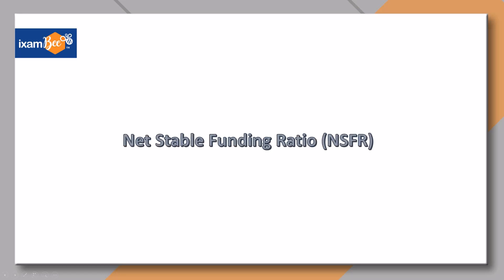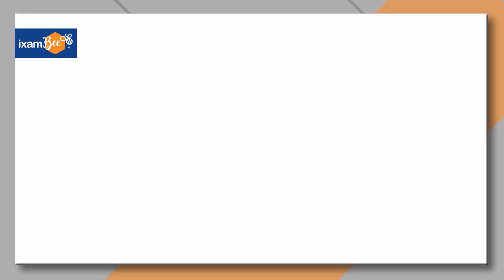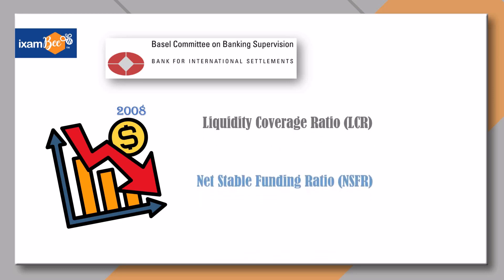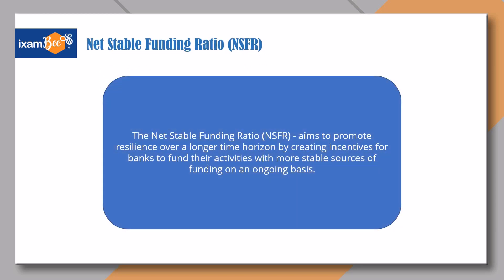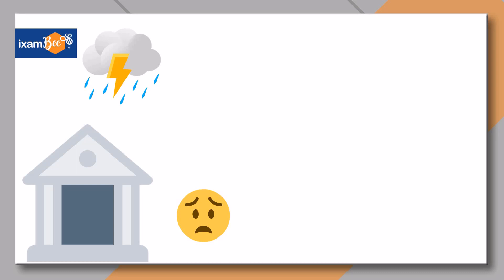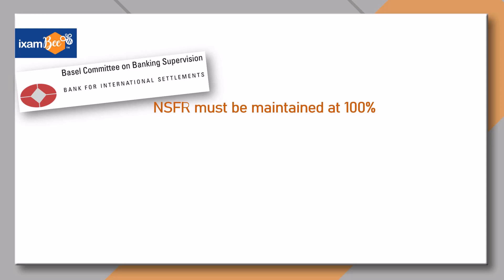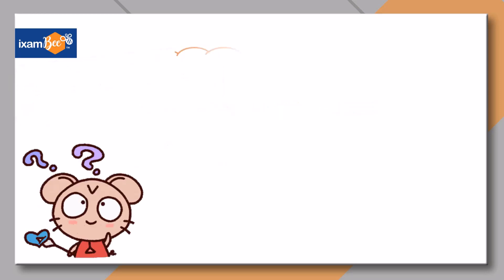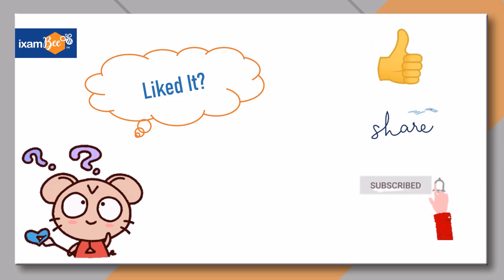Net Stable Funding Ratio (NSFR) | Explained in 2 Minutes | KYC | By Amit Parhi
In this short Video, Mr. Amit Parhi has tried to explain what the Net Stable Funding Ratio is and how it works.

This short video on the NSFR will be helpful for almost all Government recruitment exam aspirants including  UPSC, RBI Grade B, NABARD Grade A, SEBI Grade A, etc., and all other banking and regulatory body exams.

👉Previous year papers for RBI Grade B 2021:
Prelims:

👉NPS  Courses